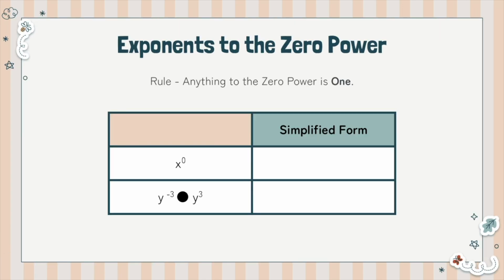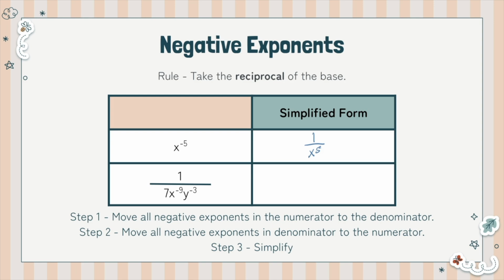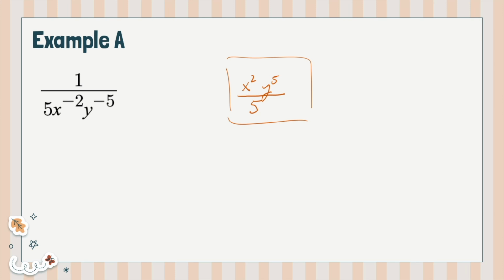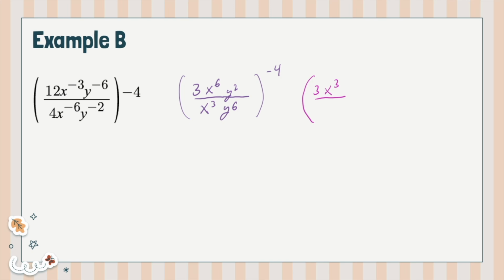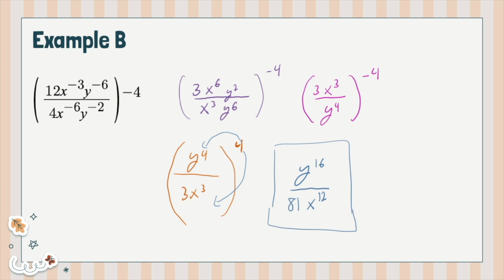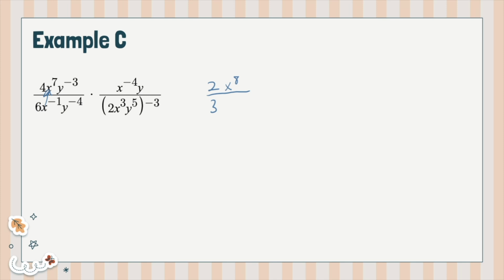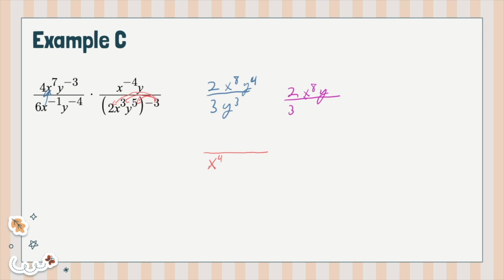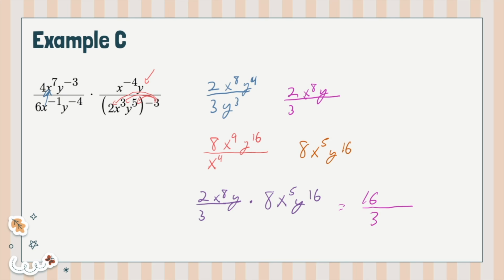Laws of Exponents Part Two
In this video we continue to build on what we learned about laws of exponents in part one.